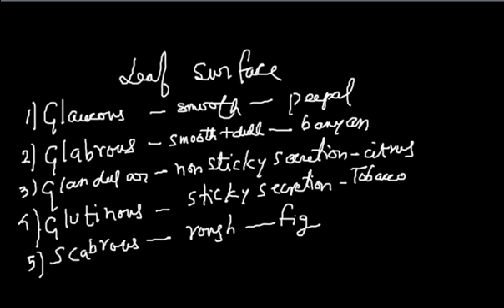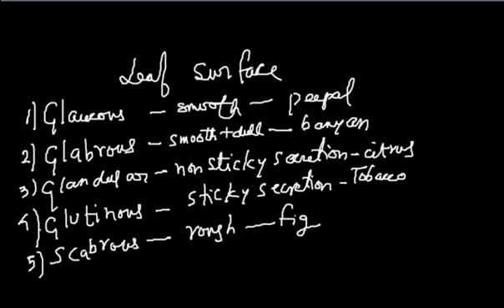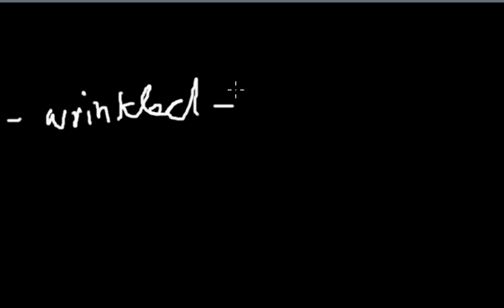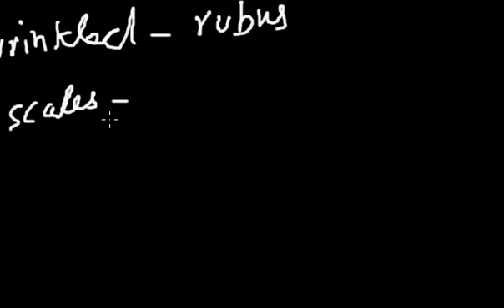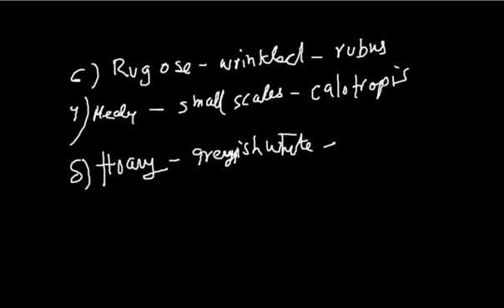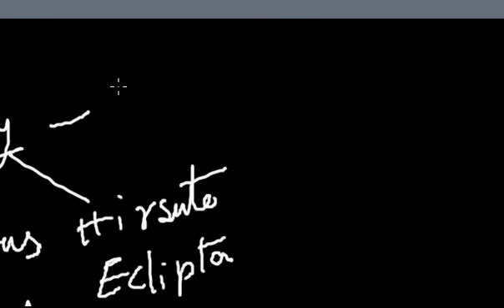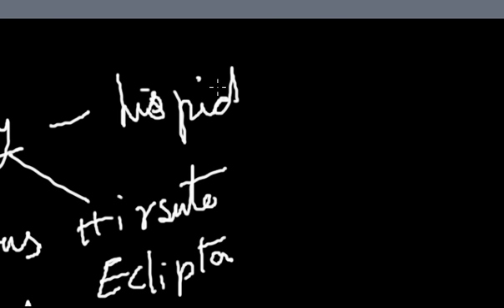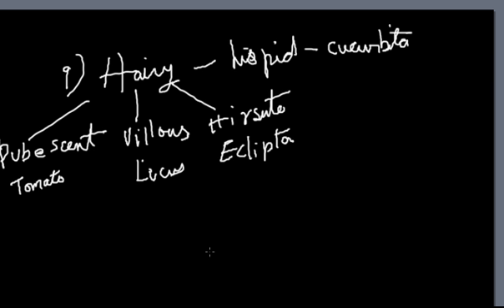leaf modifications leaf surface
In this video lesson , the important modifications regarding the leaf surface are covered. We looke at cases like smooth surface [ glaucous ] , having bristled hairs [ hispid] and wrinkled surface [ rugose].